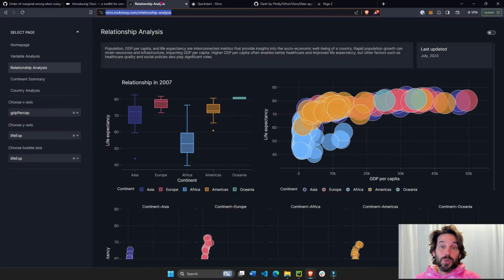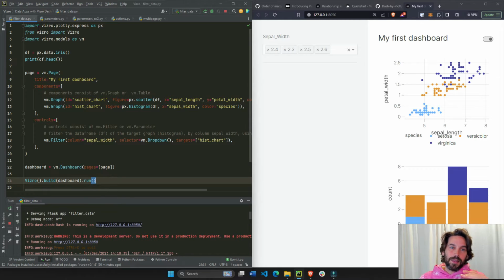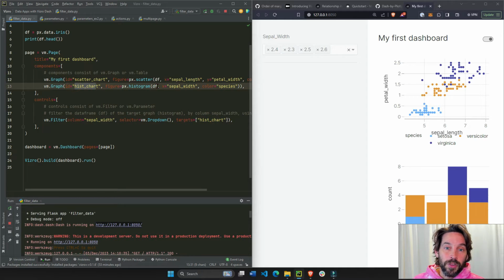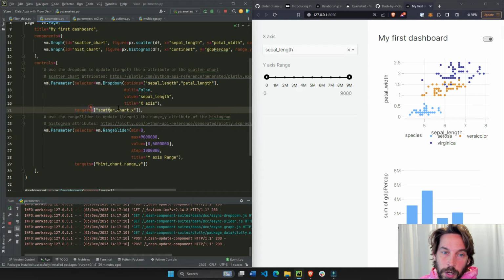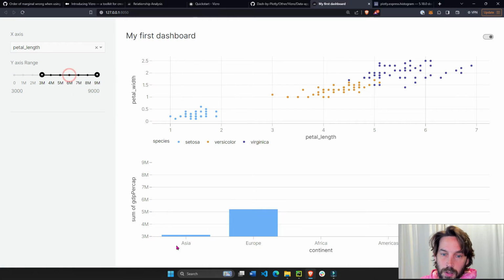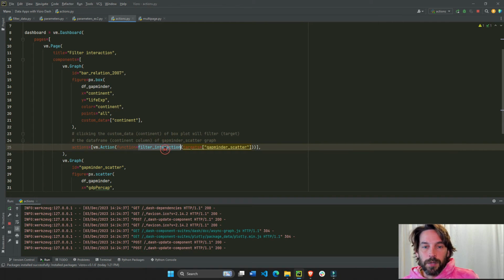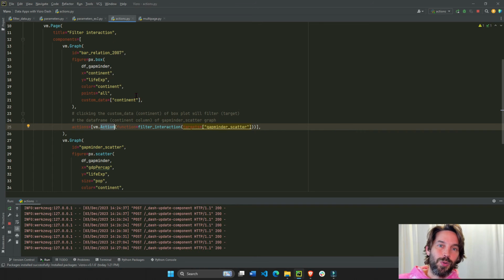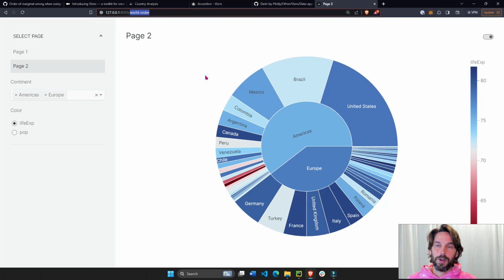Build Python Data Apps with Vizro Dash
How to create data apps and dashboards in Python in the fastest way possible, using Vizro -- a new library built on top of Plotly Dash.

Video layout:
00:00 - What you'll learn & code access
02:09 - Vizro app structure
03:46 - Page structure
06:01 - Filter model
08:16 - Parameter model
11:23 - Parameter model to histogram
13:20 - Parameter model to table
14:43 - Filter vs Parameter
15:21 - Actions
17:35 - Action breakdown
19:54 - Multi-page app